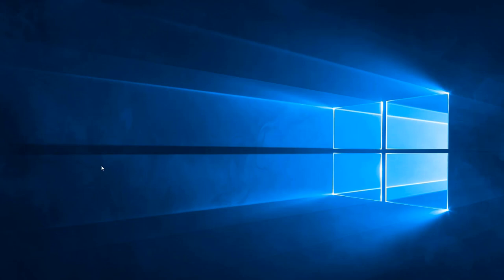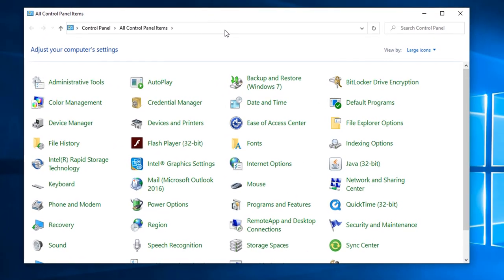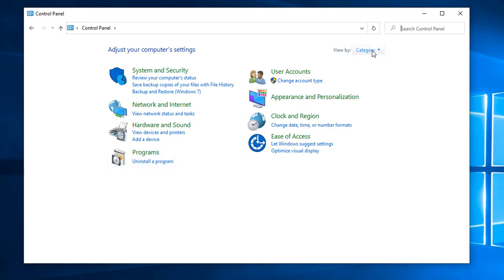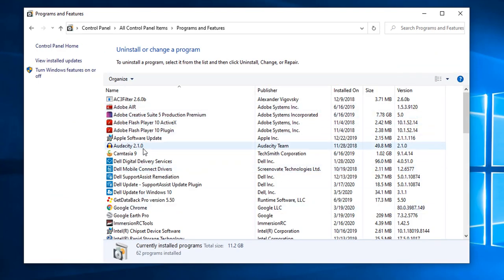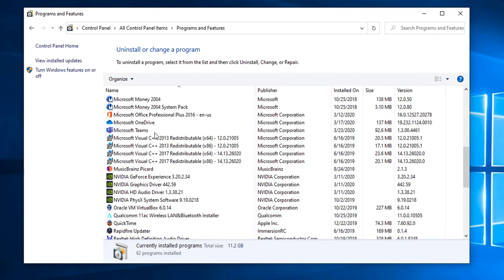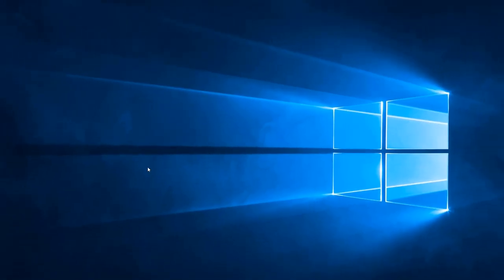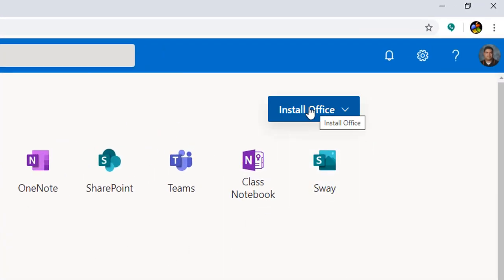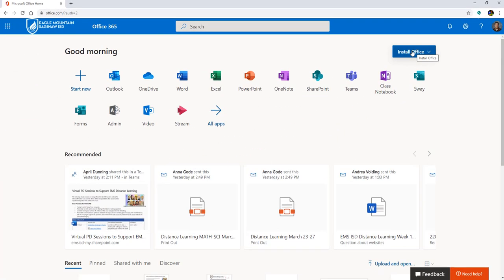Uninstall Office Professional and Install Office 365 ProPlus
Uninstall Office Professional and Install Office 365 ProPlus to have access to all the recording features.